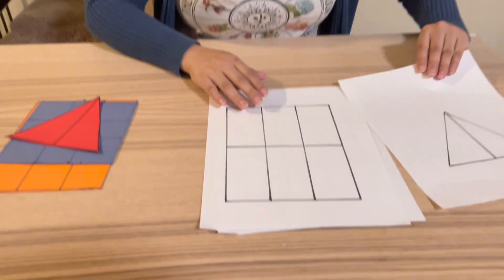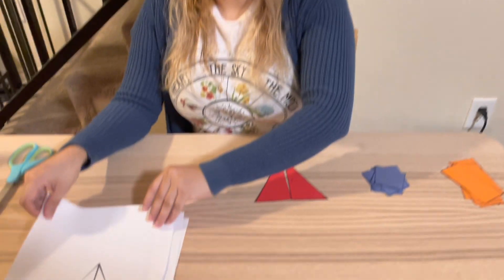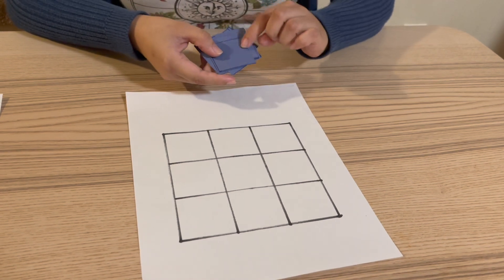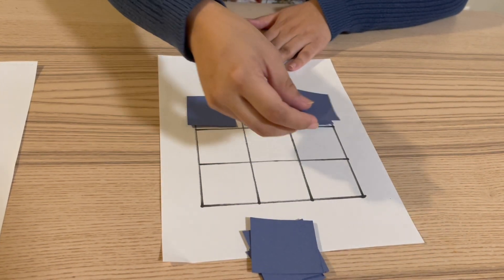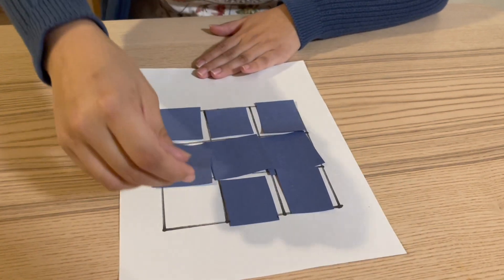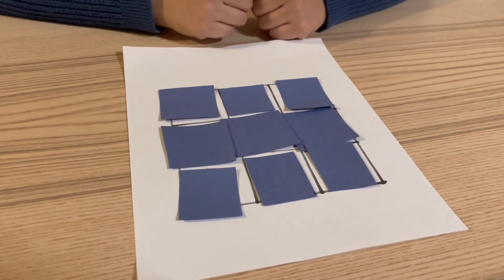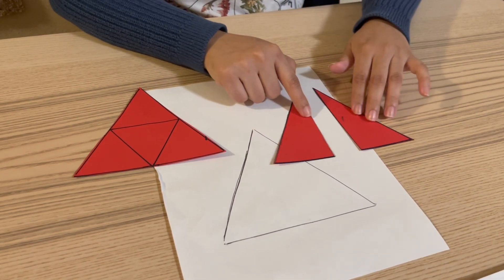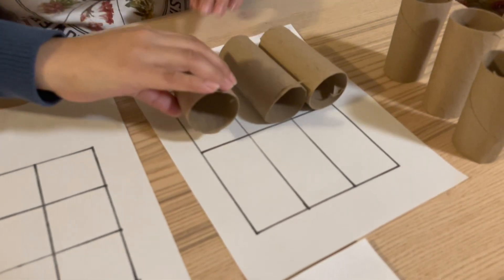Intentional Teaching Card M34 (Mathematics) - Student Teacher Febe from C.S.U.N.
This is a presentation of Intentional Teaching Card M34 from the Creative Curriculum, published by Teaching Strategies. This is being created and posted for the purposes of continuity of learning, by Student Teacher Febe from C.S.U.N. Enjoy!